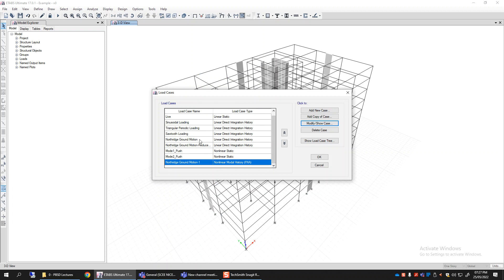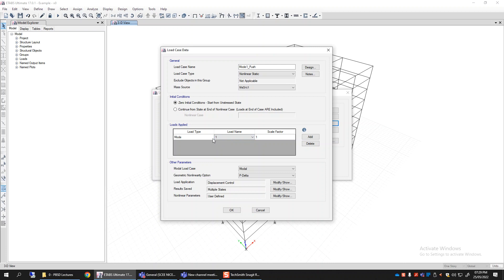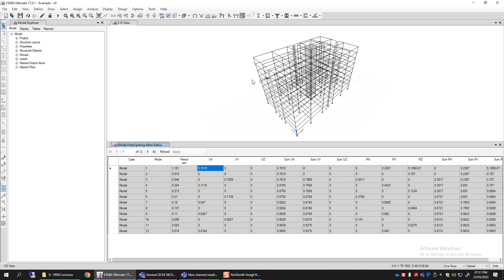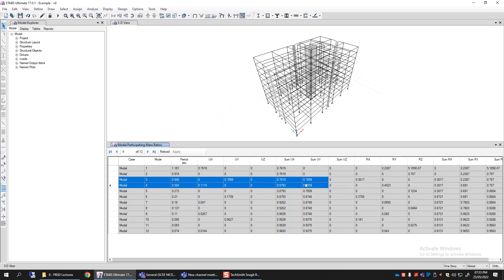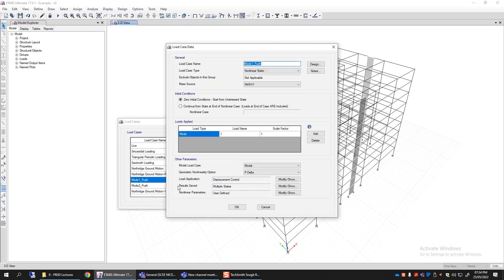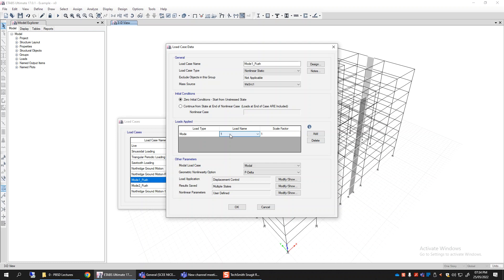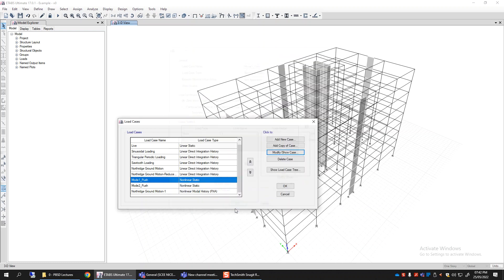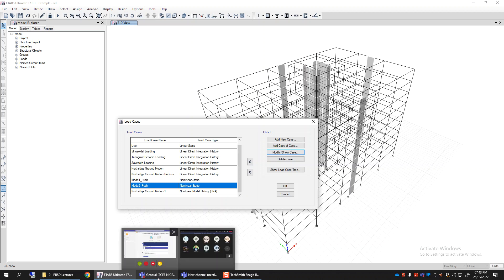79 - Nonlinear Structural Modeling - Part 14 - Nonlinear Static (Pushover) Analysis in CSI ETABS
Nonlinear Static (Pushover) Analysis in CSI ETABS